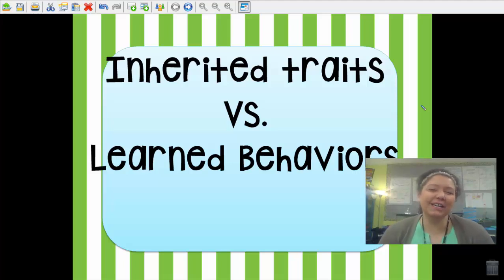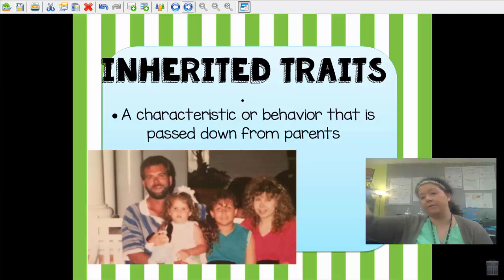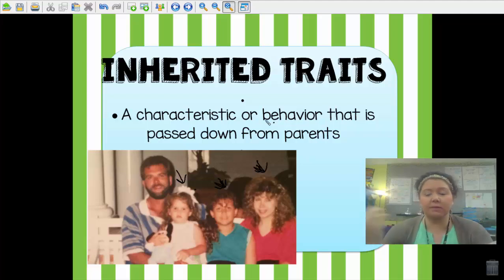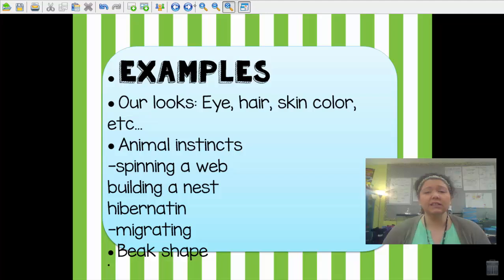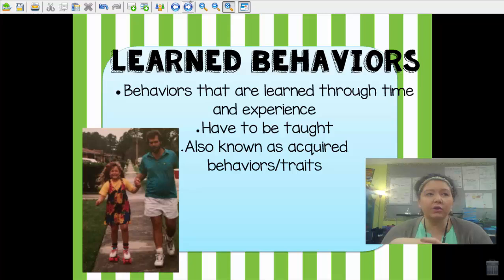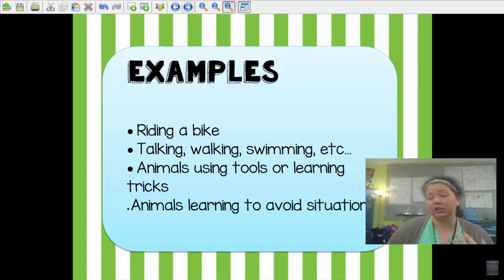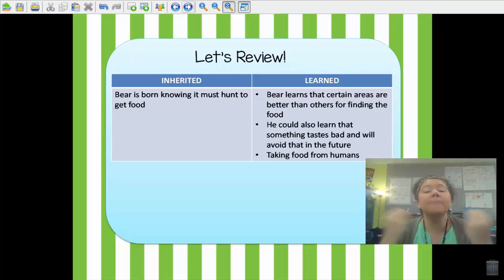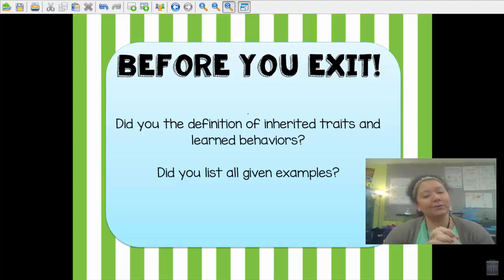Inherited Traits Learned Behaviors